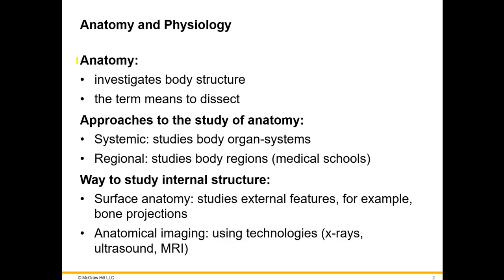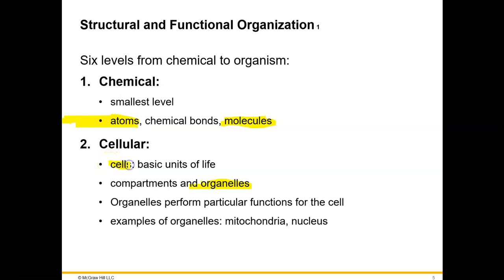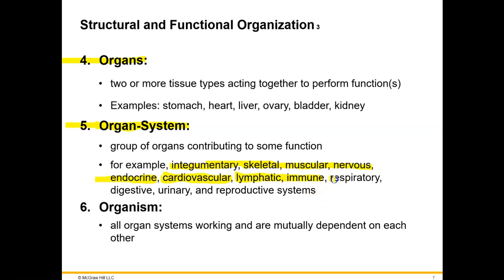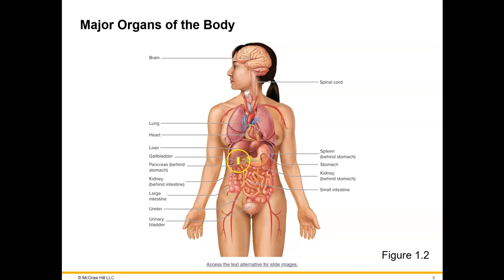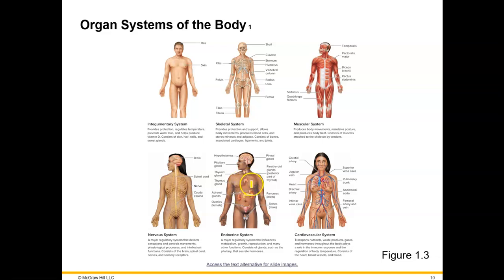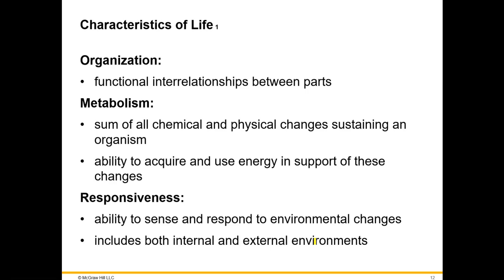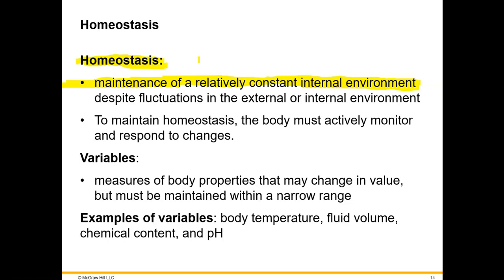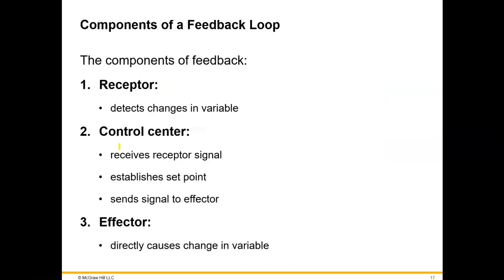163Ch1 slides 1 - 16